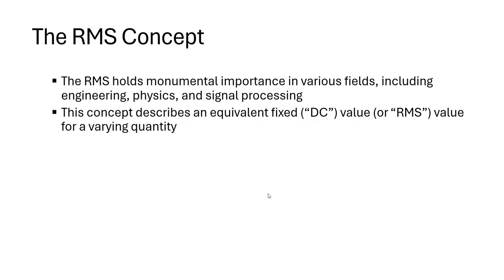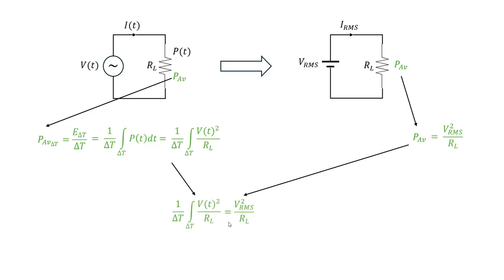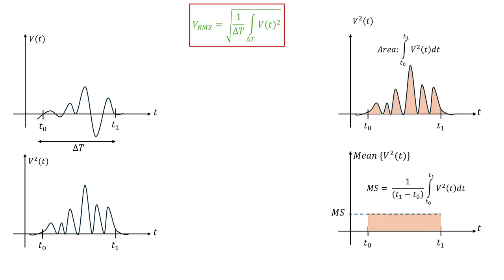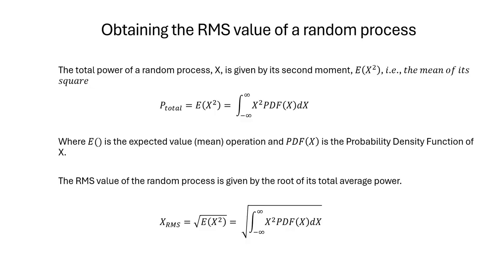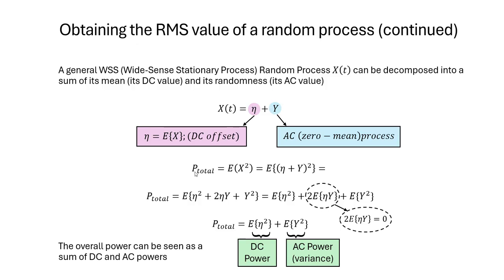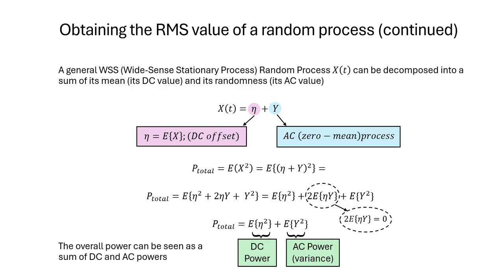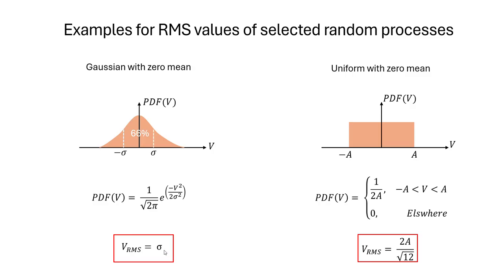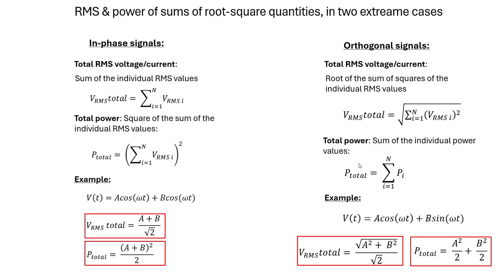Root Mean Square (RMS) Concept For Deterministic and Non Deterministic Signals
In this video I explain what Root Mean Square or RMS is and how we calculate it for deterministic and non deterministic signals